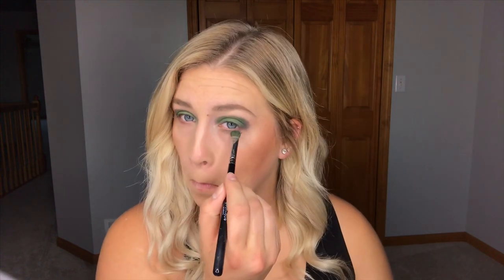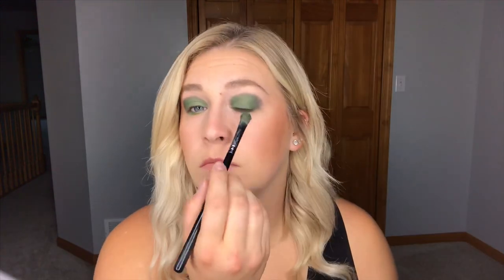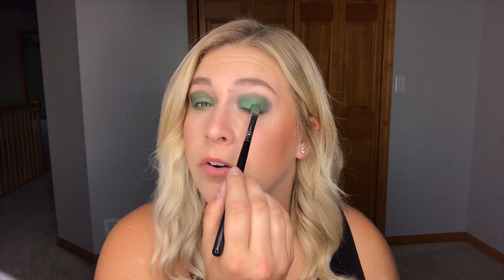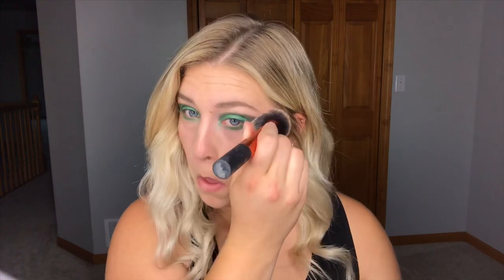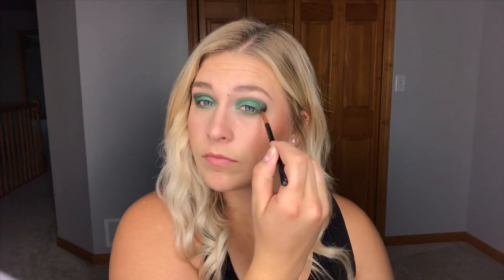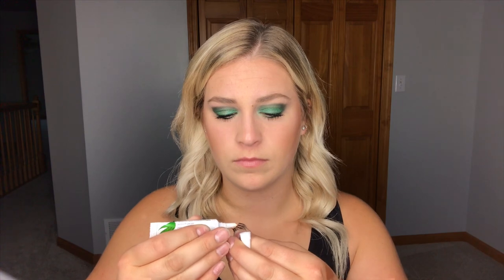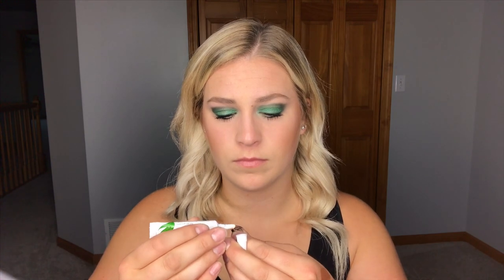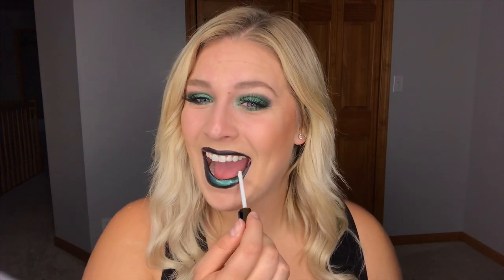GLAM WITCH OF THE EAST - SIMPLE HALLOWEEN MAKEUP - SENEGENCE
Are you a good witch or a glam witch?! GLAM, DUH.

This Halloween makeup is for those that don’t have a whole lot of time to do a crazy makeup look for Halloween. It’s super cute, super simple, super easy, and super quick!

This makeup look can be done in 10 minutes or less! It’s perfect for the busy businesswoman with not a lot of time or for someone that is a makeup beginner!